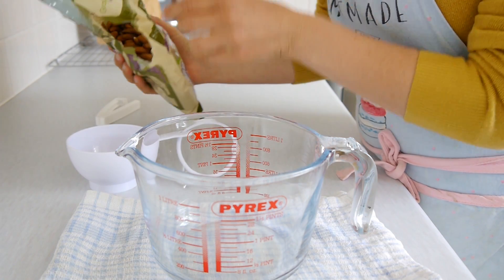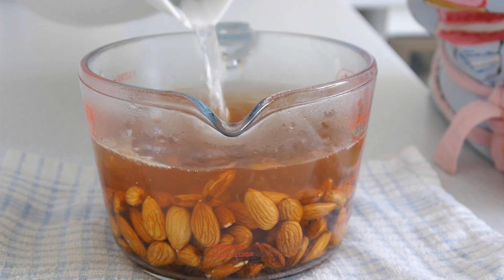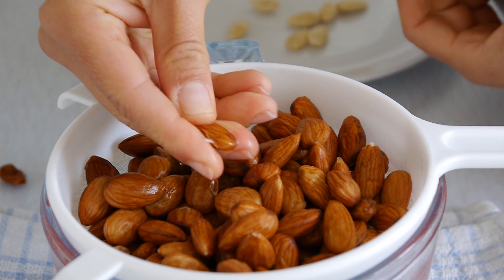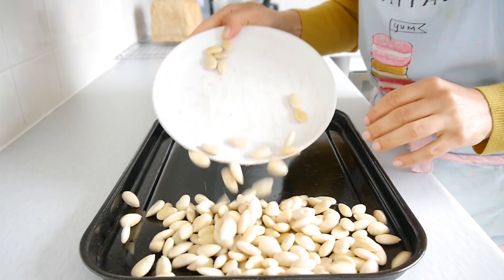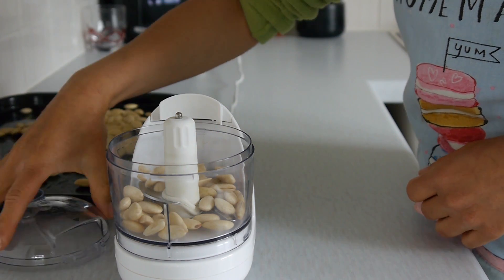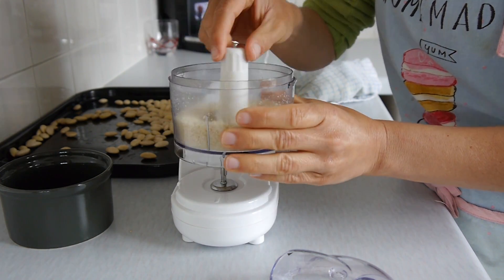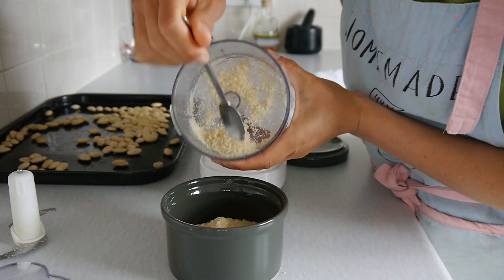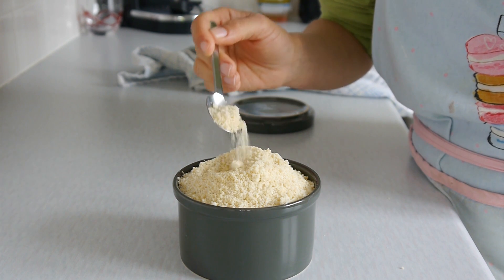HOW TO MAKE ALMOND FLOUR - Easy & Quick Method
Learn How to Make Almond Flour at home with this easy and quick method. Almond flour is a great alternative to the traditional over processed white flour because of the healthy benefits of almonds and is a great alternative if you have a gluten and wheat free diet or are looking for a low carbohydrate flour.